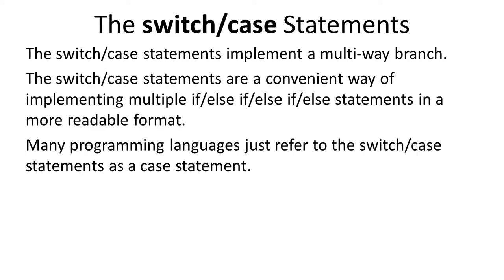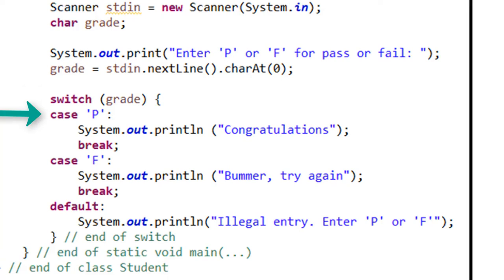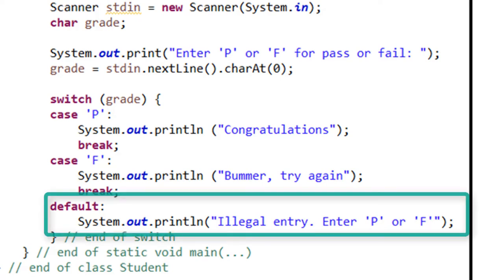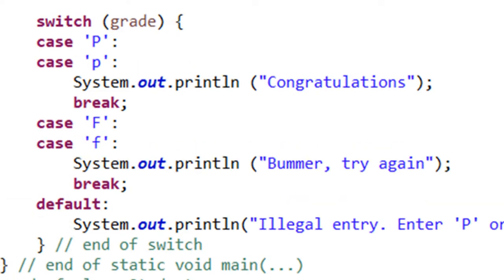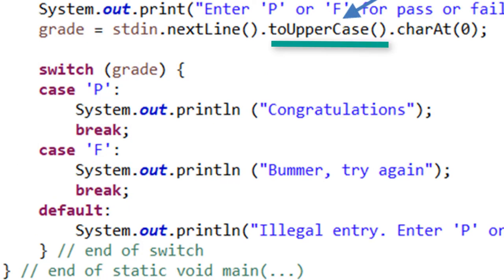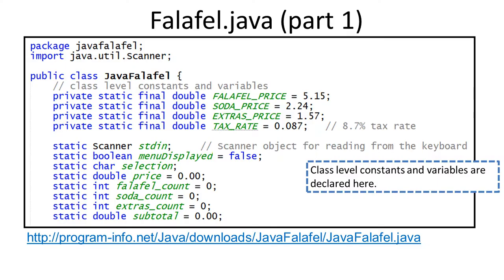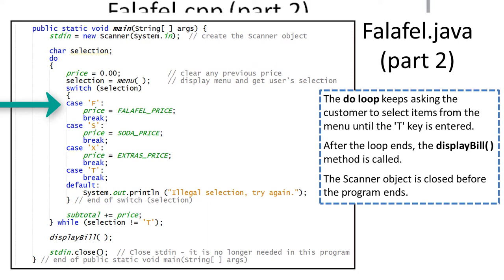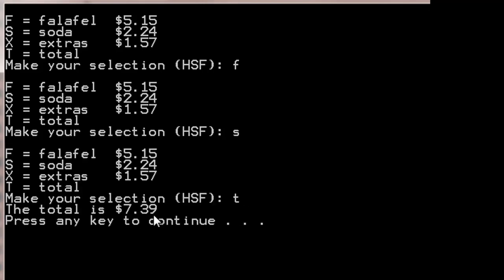Java Falafel Fast Food with a function to display the menu